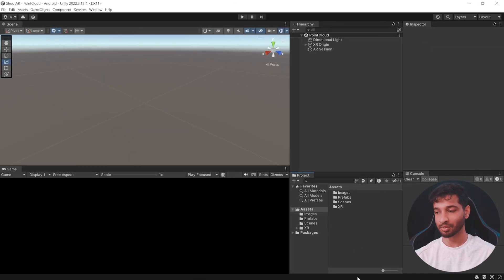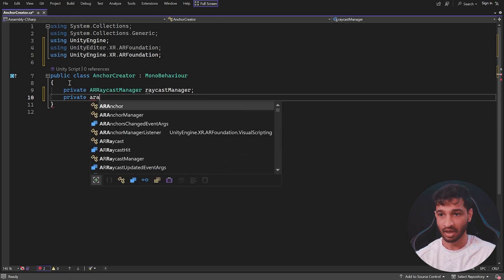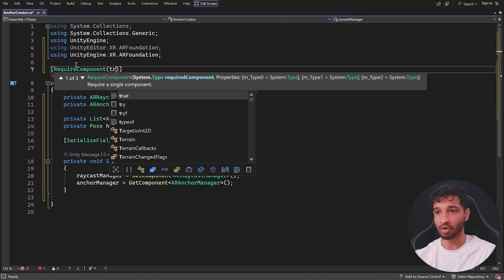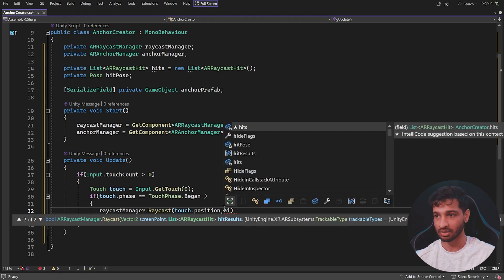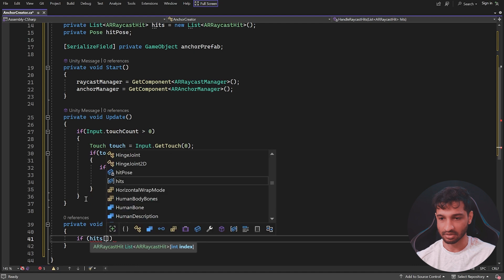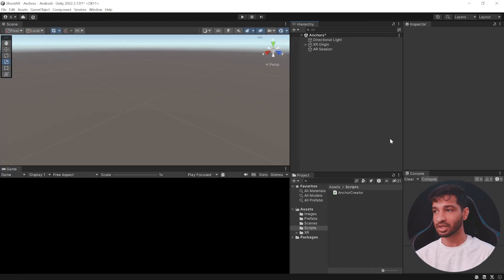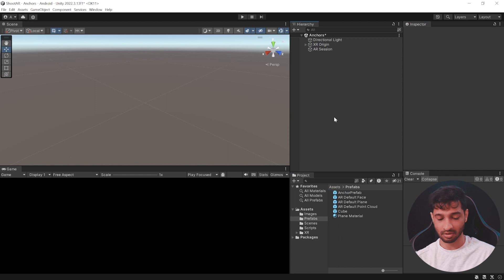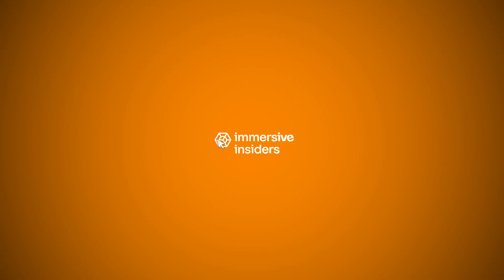Detect Hit Positions - Raycasting and AR Anchors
00:00 Introduction
00:21 Scene Setup
00:58 Scripting AR Anchor Creator
07:13 Creating Anchor Prefab
09:00 Building Your Scene
09:24 Difference between AR Anchor and AR Objects